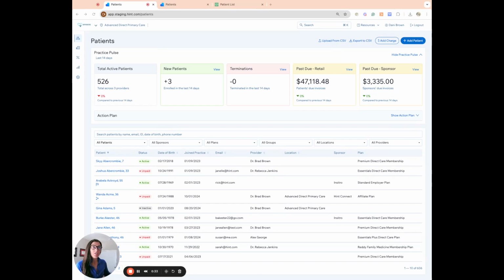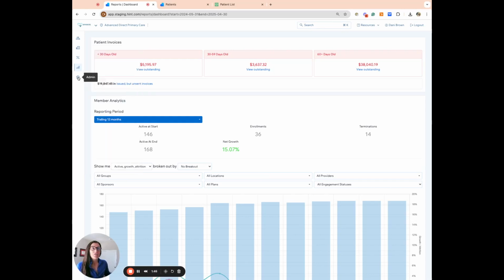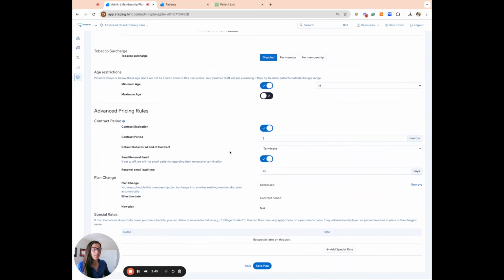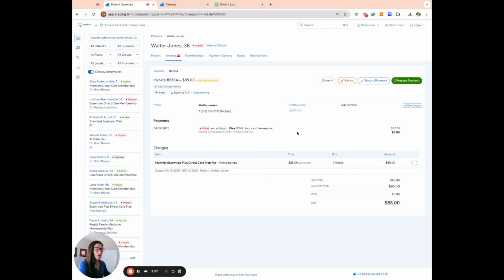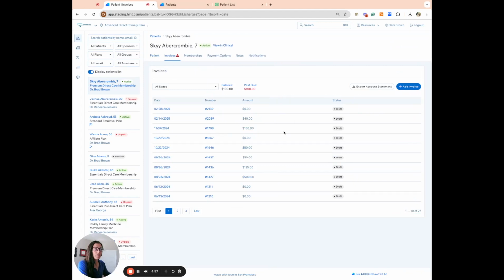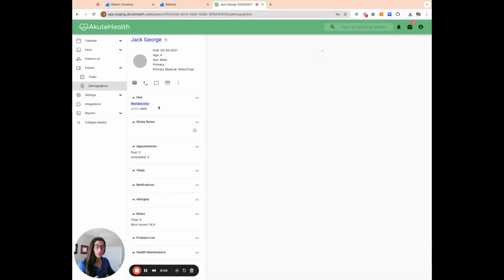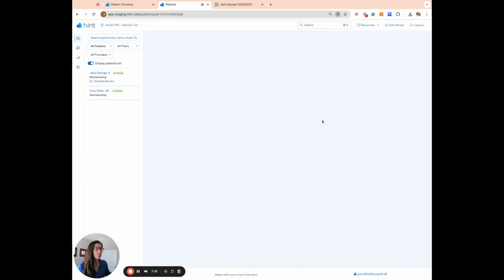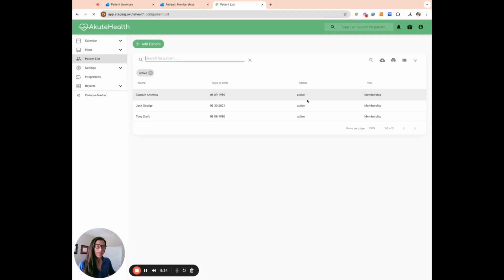Akute Demo Video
Watch a live demo of how Hint + Akute sync data to help you successfully run your Direct Primary Care practice.